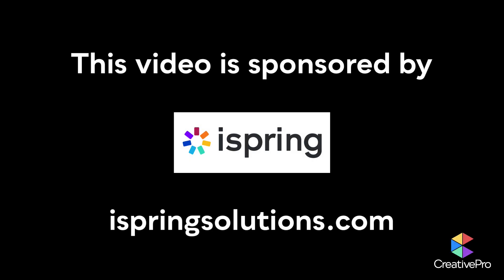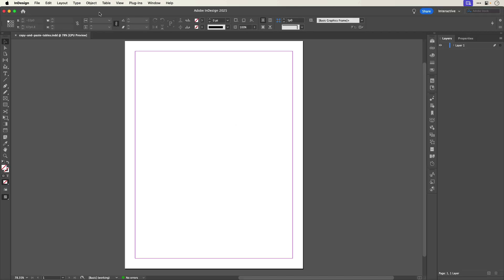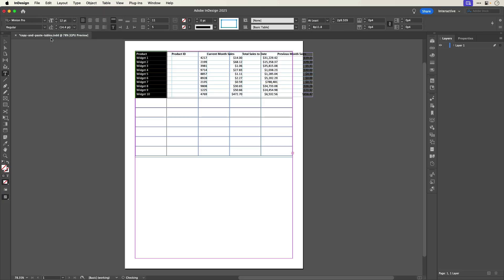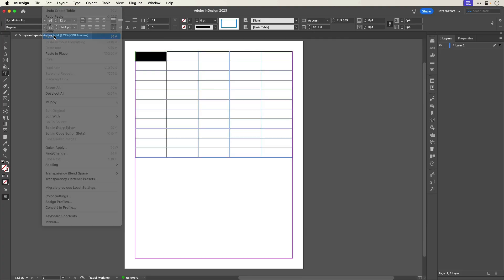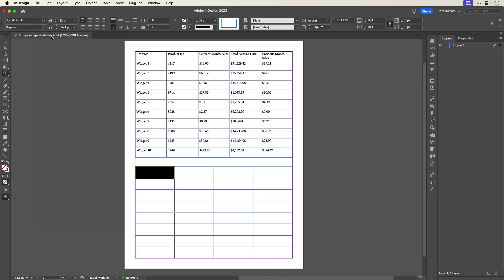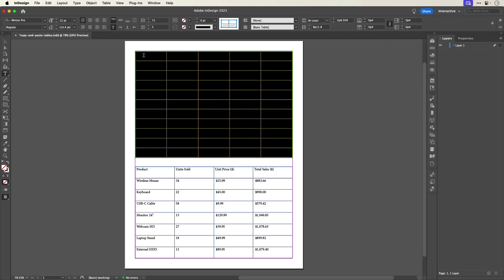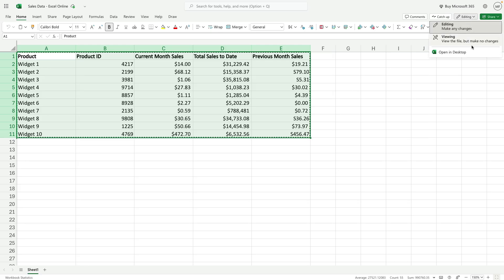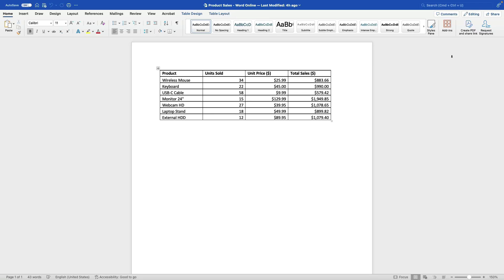InDesign: How to Paste Tables From Word or Excel (Video Tutorial)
In this InDesign how-to video, Myra Ferguson shows a quick way to copy and paste a table from Excel or Microsoft Word into InDesign. If it doesn't work, Myra has the solution: a simple Preference setting change. Finally, she covers how to handle copying from the online versions of Excel or Microsoft Word.

iSpring Solutions is a leading developer of eLearning authoring software. We empower people and businesses to deliver stunning, interactive educational experiences that inspire, engage, and actually stick with learners.

Our flagship authoring tool, iSpring Suite, makes it easy for anyone to create professional courses, even without advanced tech skills. Turning traditional slides into dynamic, media-rich eLearning content is both intuitive and enjoyable — all within PowerPoint, a platform many already know well. And with iSpring Learn, our powerful cloud-based LMS, teams can deliver, track, and manage training programs while keeping their brand’s unique visual identity intact.

With over 61,000 customers worldwide, from Fortune 500 companies to universities and design agencies, iSpring is the trusted choice for combining interactive design with effective knowledge sharing.